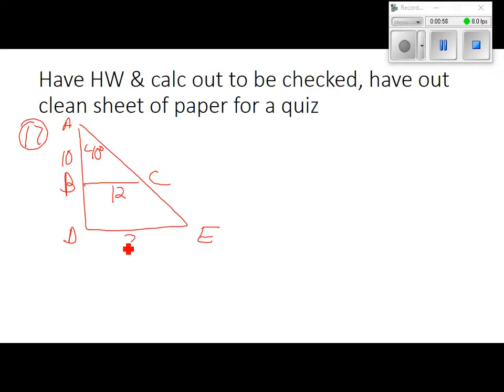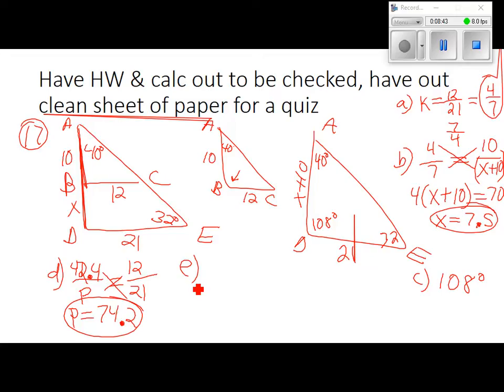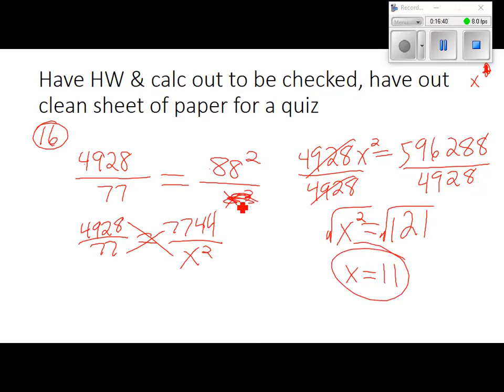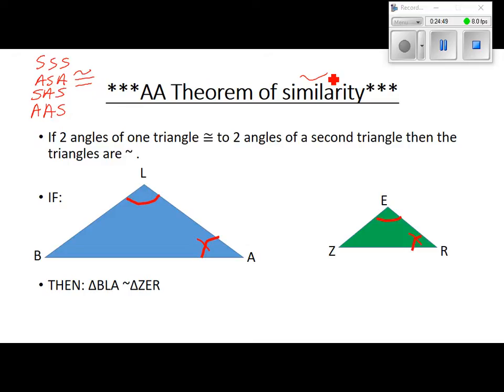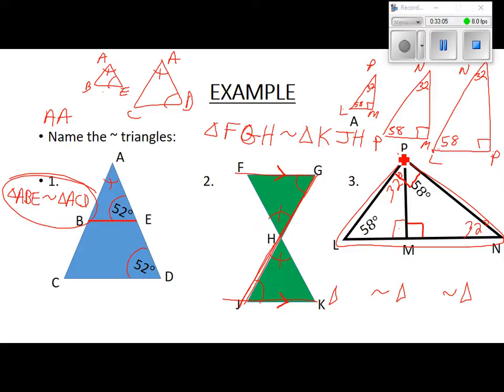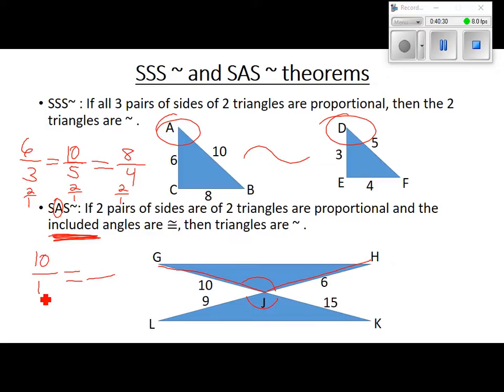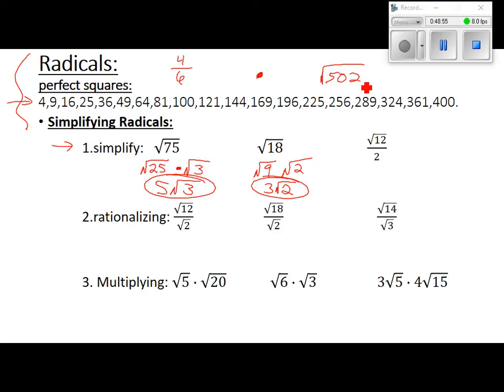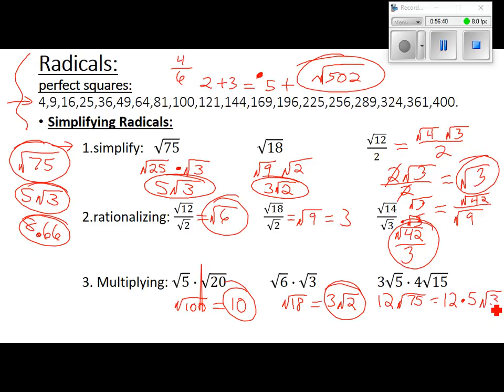video lesson 8 2 & 8 3 used 16 17